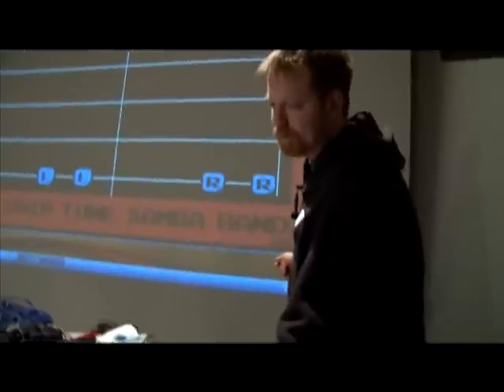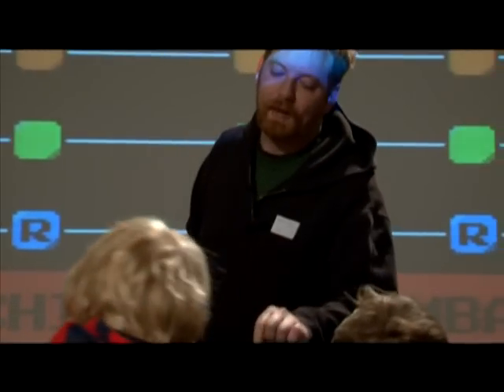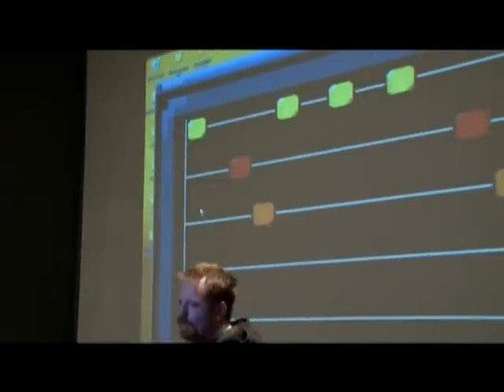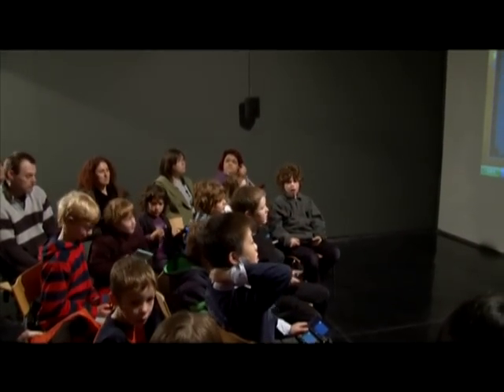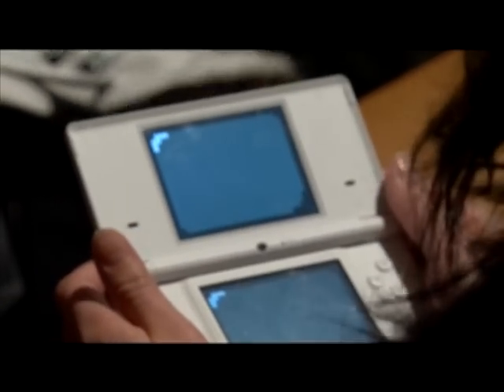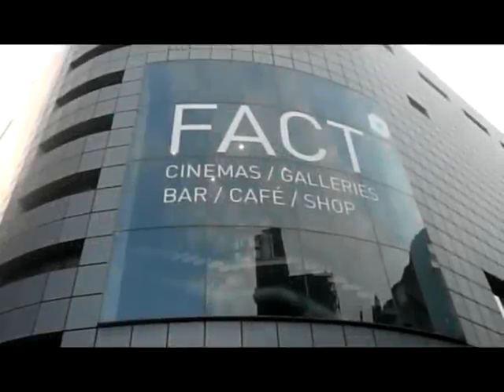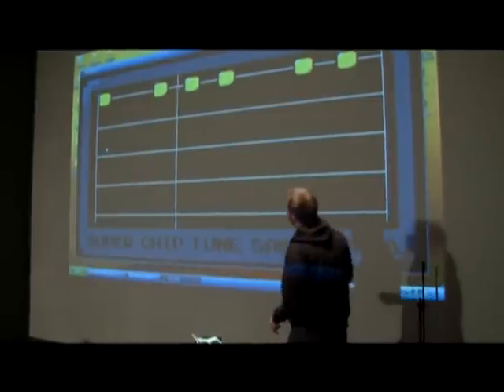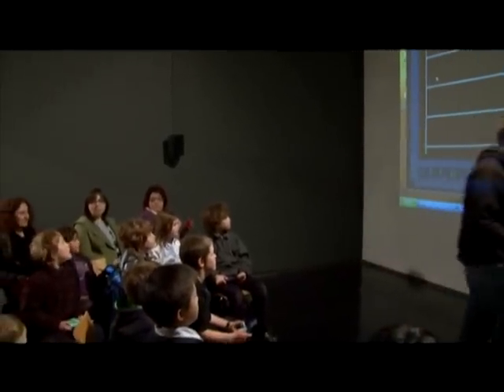Super Chip Tune Samba Band Research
On January 31st, 2010 I ran a day long workshop at FACT, Liverpool, teaching people how to use the SUPER CHIP TUNE SAMBA BAND software, the new software is made to encourage people to perform chip tune music together in groups. The day long session included an introduction to chip tune music, why and how I made the software, the rehearsal and the performance by the participants. The software was designed to mimic the sounds of a samba band albeit a very chip tune samba band with a Sirdu, Caixa, Rep, Ganza and an Agogo, and utilising the participants existing hand-eye coordination, muscle memory and general video game playing skills to learn new and additional musical skills.

You can read my paper on it below, the research forms part of my Masters Degree at the Centre for Design Innovation, University Suffolk College, UK.

The event has attracted international press thanks to Wired & GeekDad.

The feedback from the workshop was very very positive and some nice stories about families coming together for the event to make music. Very pleased that they really took to the idea of creating something with the DS instead of just being a passive consumer of it. I also gave them copies of SUPER CHIP TUNE SAMBA BAND and Music Tech Master Stroke so they can go away and make there own music. minus the conclusion which I will write up next week.